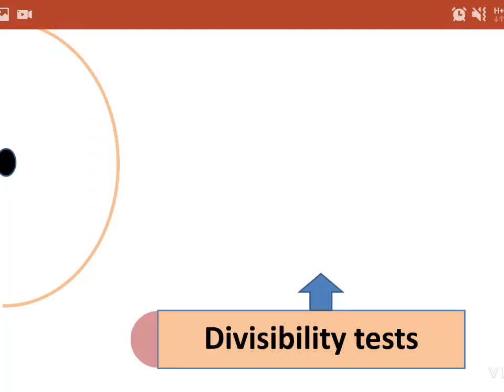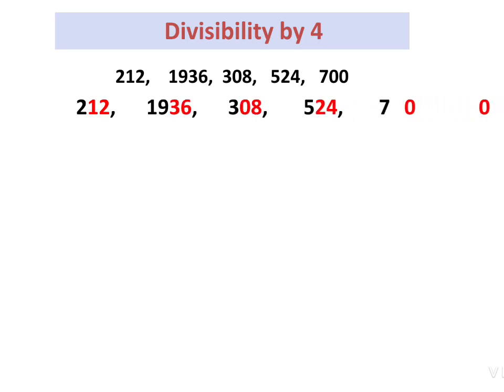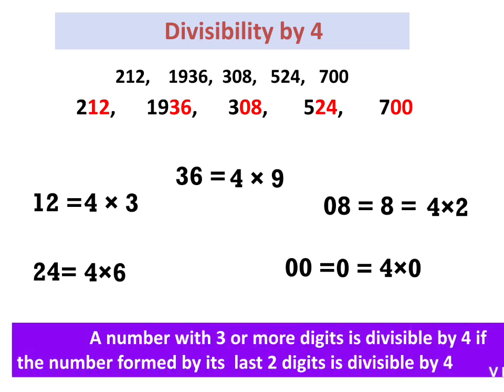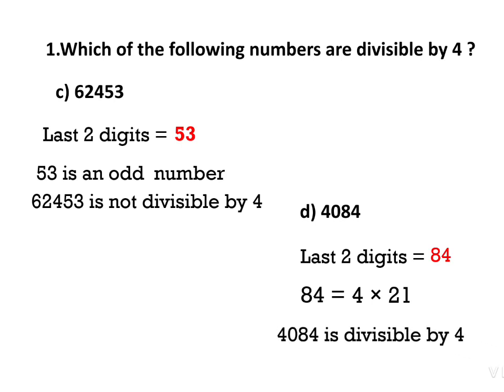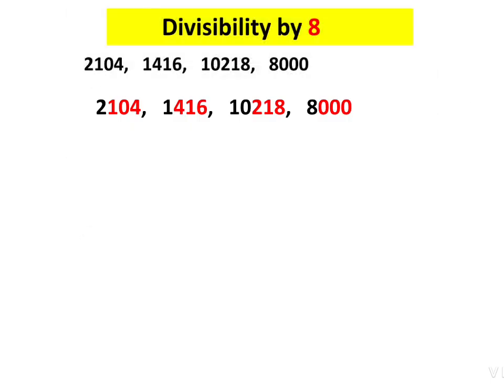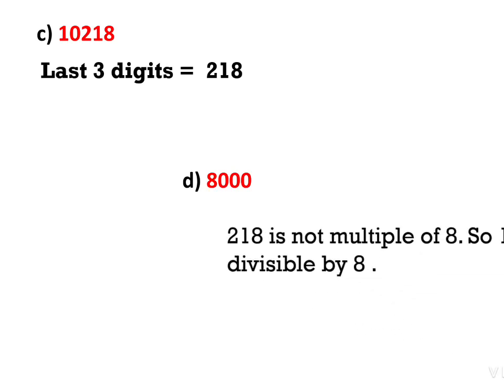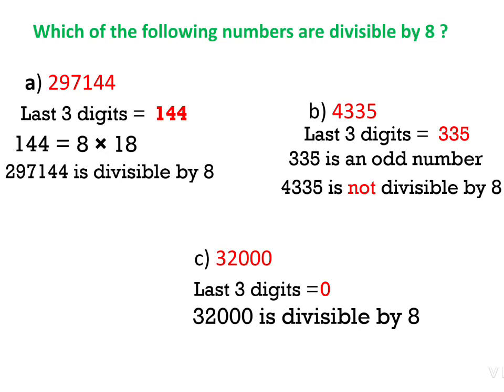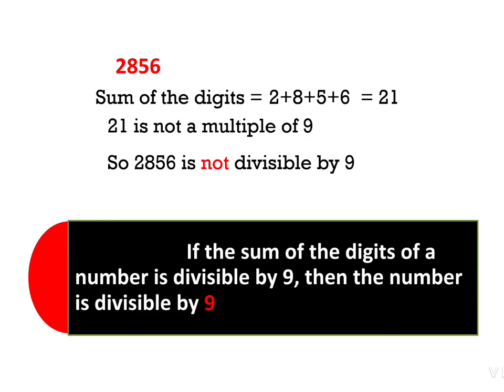Grade 6 Chapter-3 Mod-6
Divisibility test